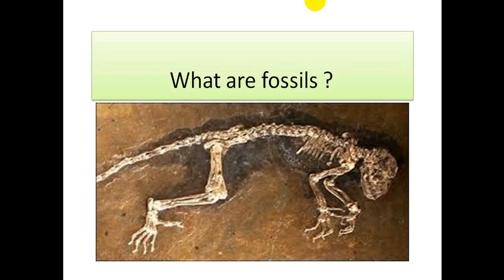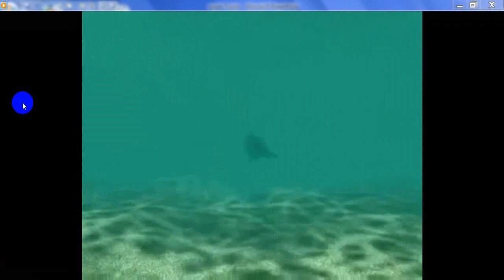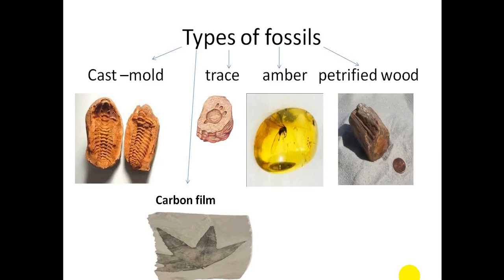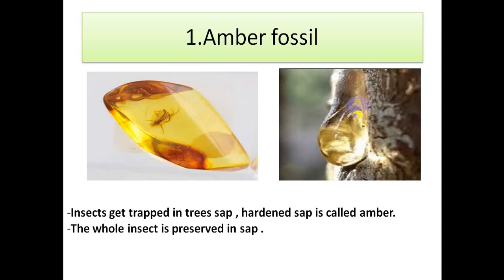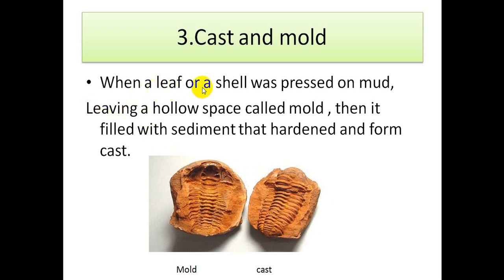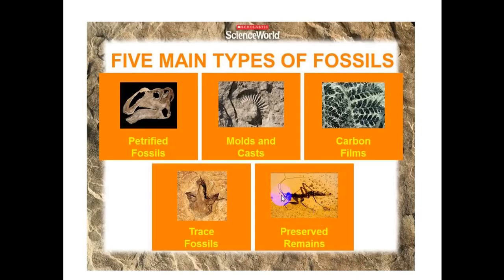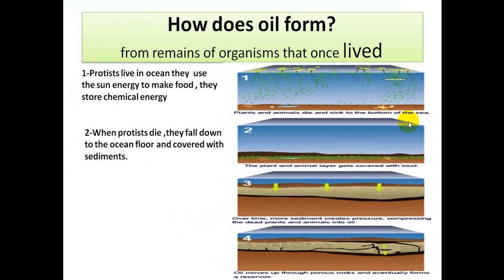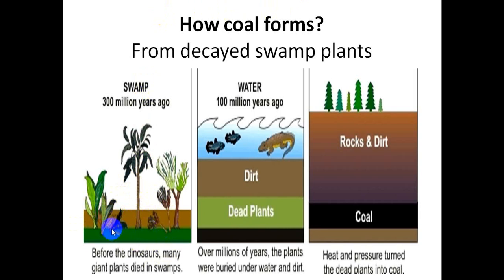Grade 5 science